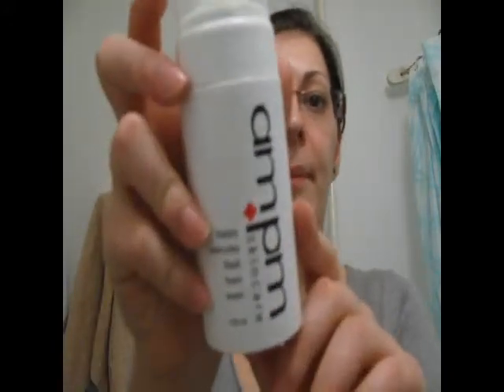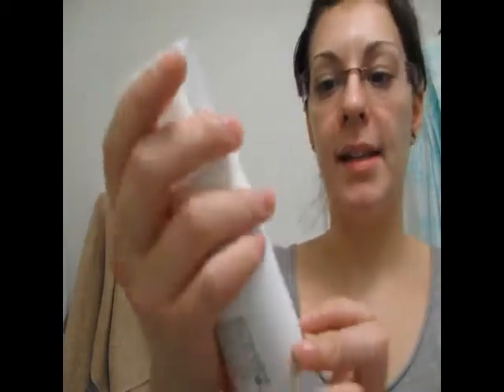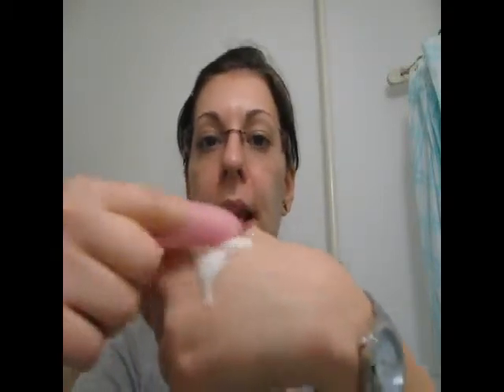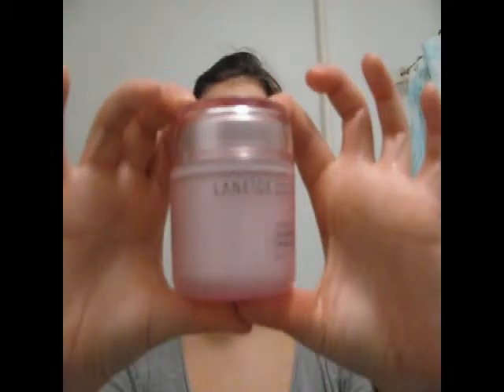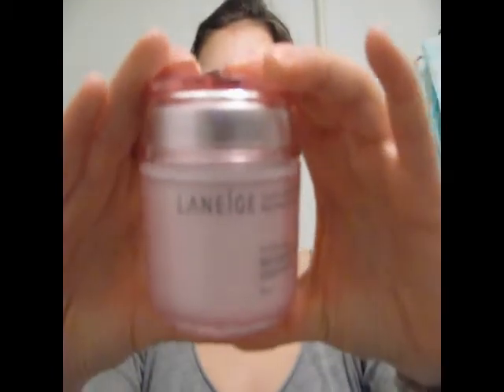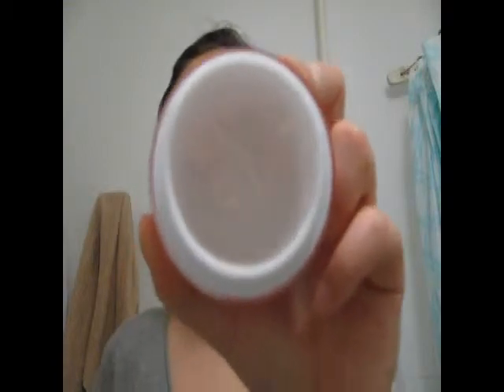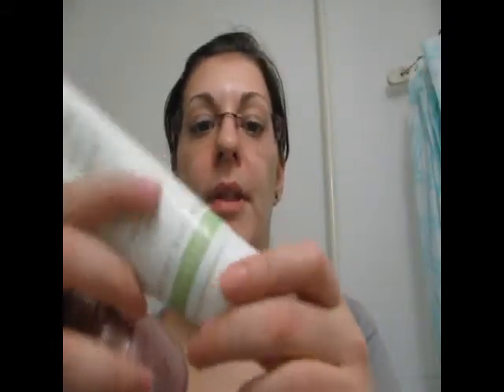Sasa Review: am pm, Laneige, Voom, de Herbes, Nano Eye Mask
Products Reviewed:
AM PM Flash Foam Wash
Laneige Multi Berry Jogurt Repair Pack
Voom Eye Cream
de Herbes Collagen Cream
Nano Eye Mask

I bought them all from Sasa.com.

NEW!! I am also on Tumblr.